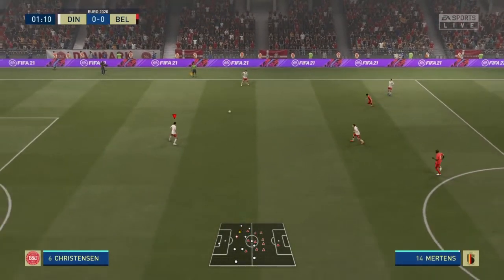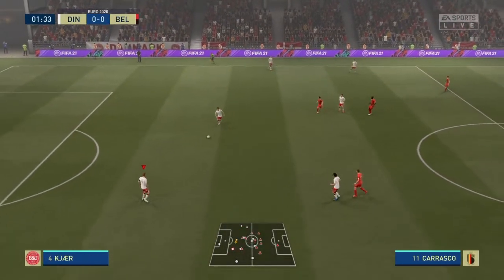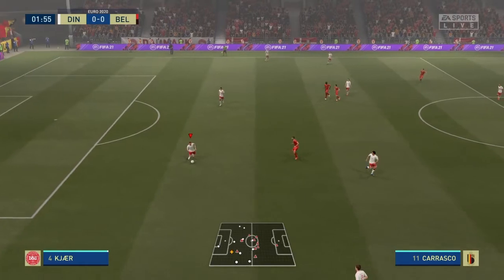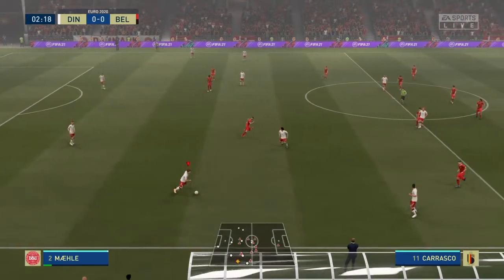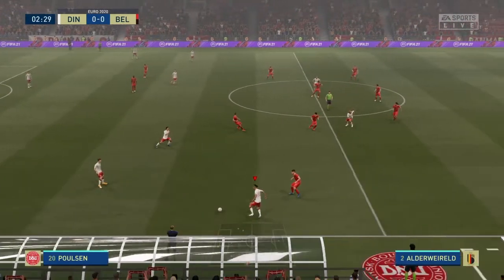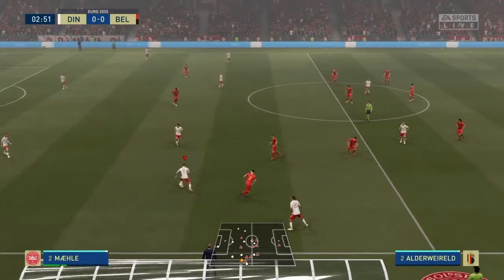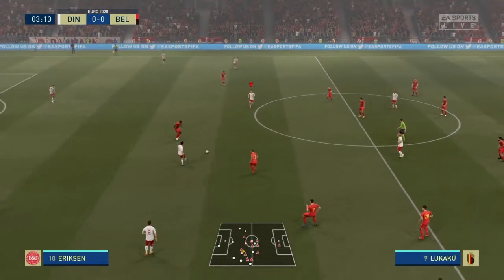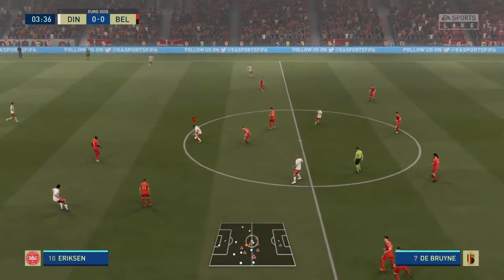FIFA 21 Dinamarca vs Bélgica UEFA EURO 2020 Grupo B Hazard Lukaku Eriksen